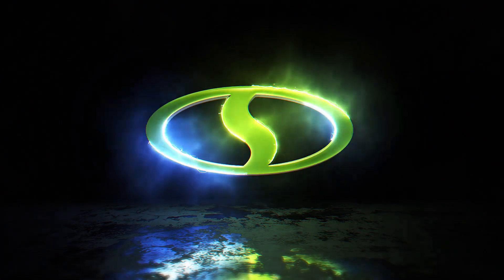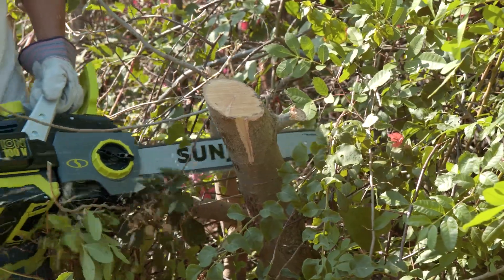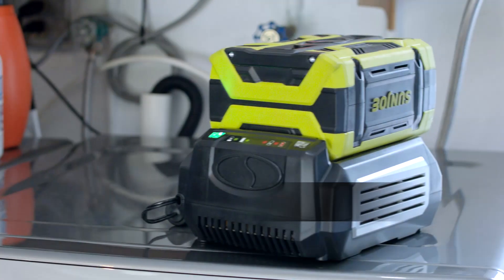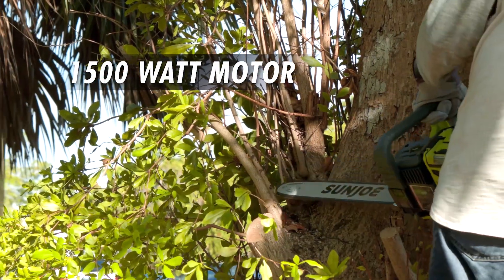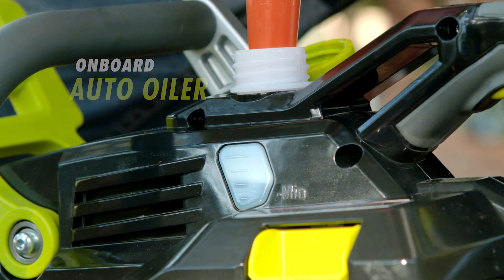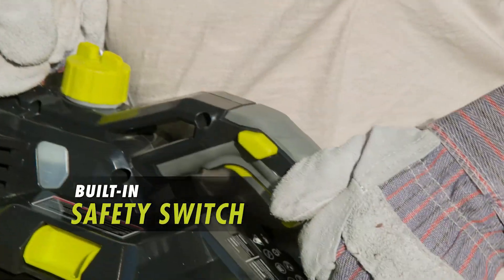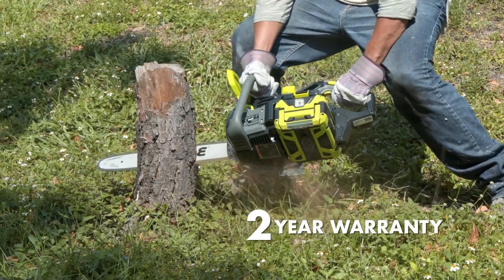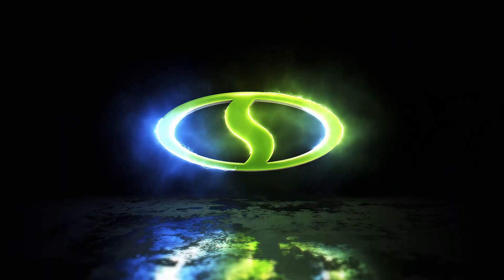iON100V-18CS - Sun Joe 100-Volt 18-Inch Cordless Brushless Motor Handheld Chainsaw - Live Demo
Meet the next generation of tree trimming tech with Sun Joe's newest cordless innovation - the iON100V 18" 100-Volt Cordless Chainsaw. Find yours here:

iON100V offers the all of the power and performance of gas with the ultimate in cordless convenience for all your outdoor chores – to cut a cord of wood, or trim tree branches.